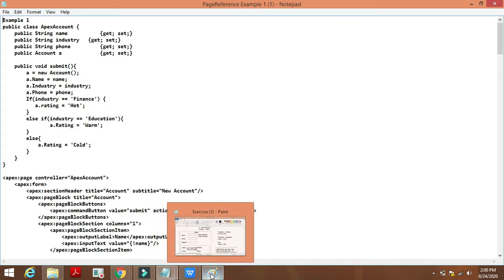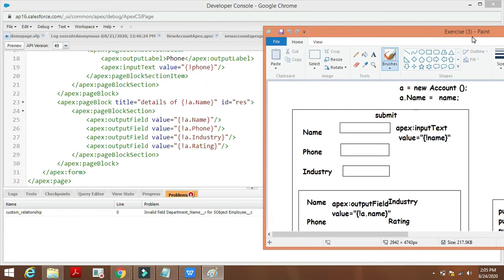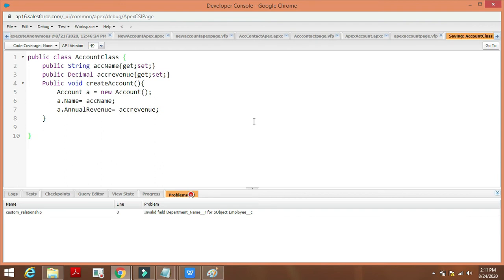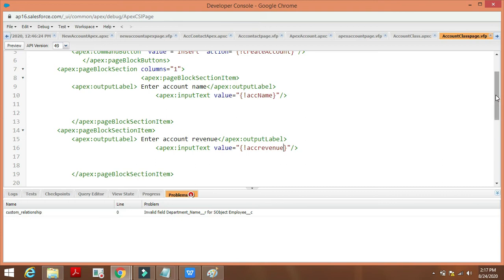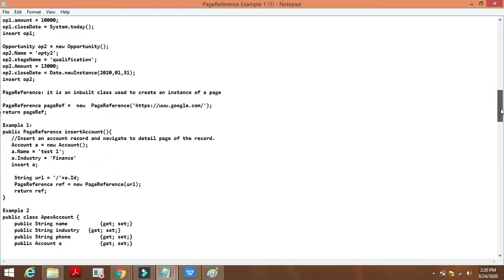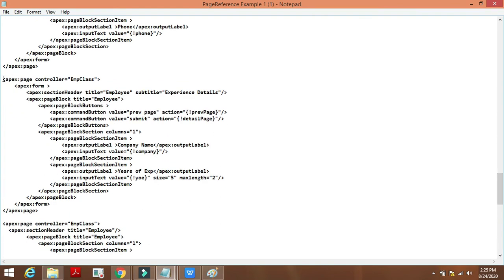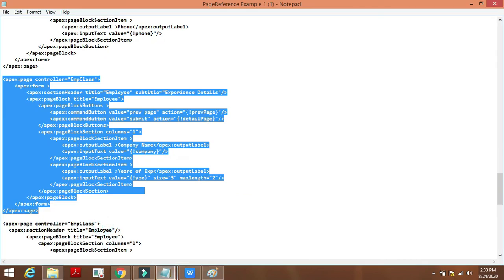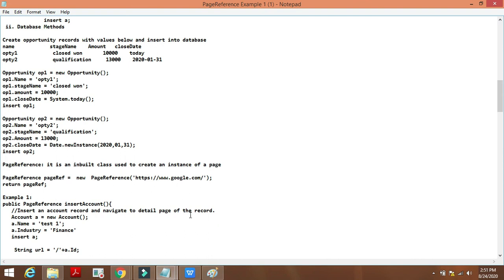Permanent Insertion Of Records Into Object || Page Reference in VF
In this video worked on DML insertion of records into object and page reference in VF is also shown..
Thanks..